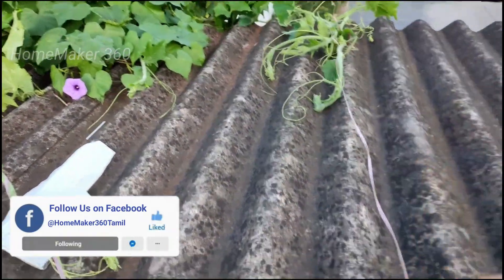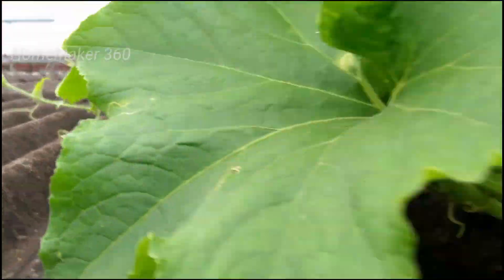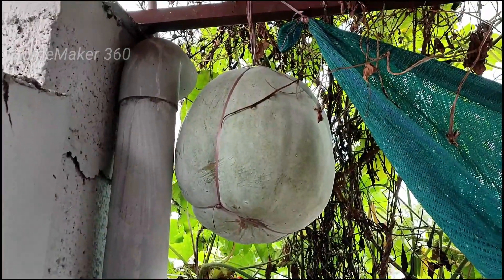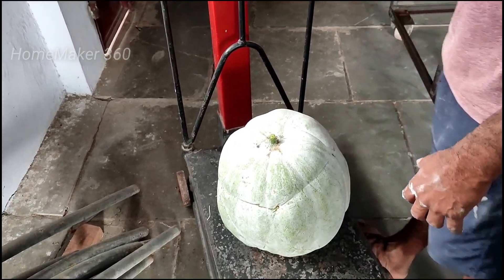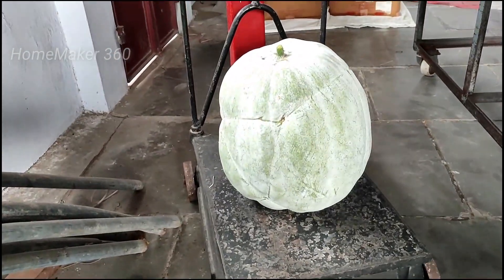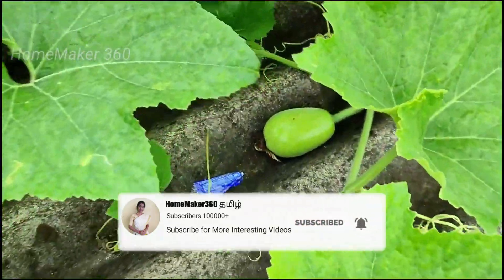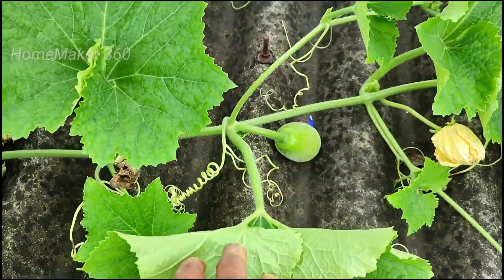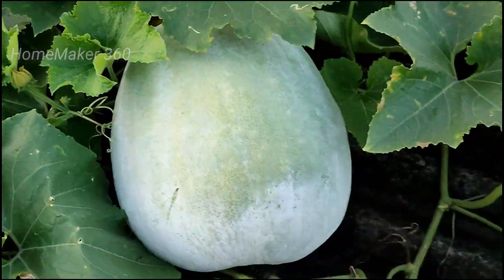சாம்பல் பூசணி விதை முதல் அறுவடை வரை | Growing Ash Gourd [ With Full Update] | சூப்பர் அறுவடை